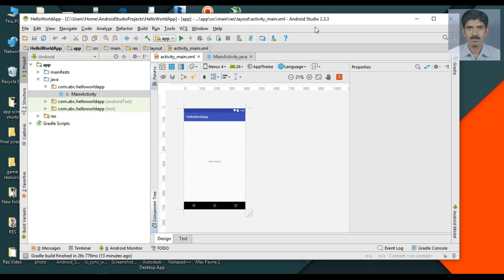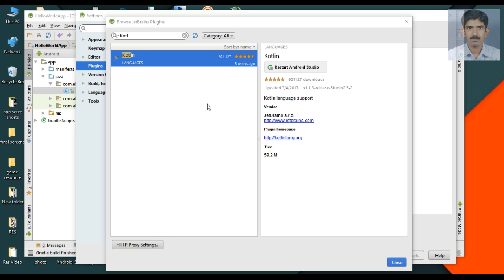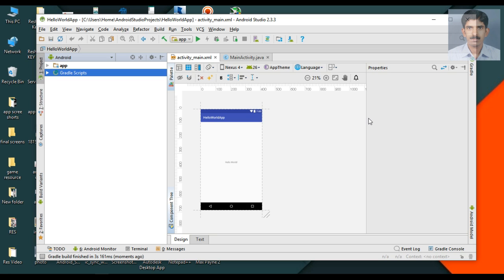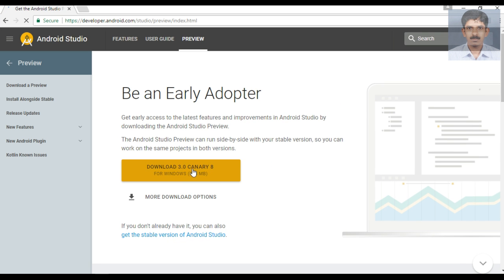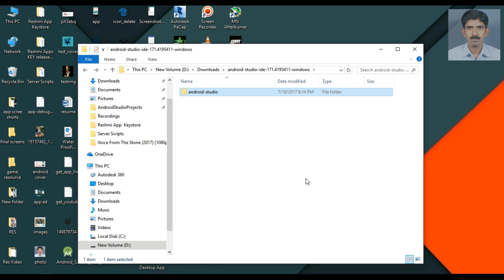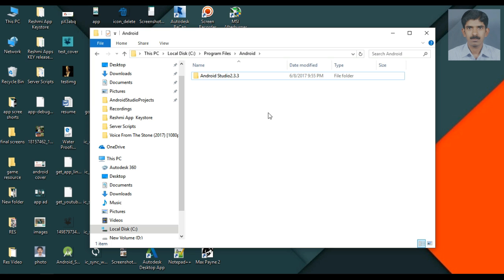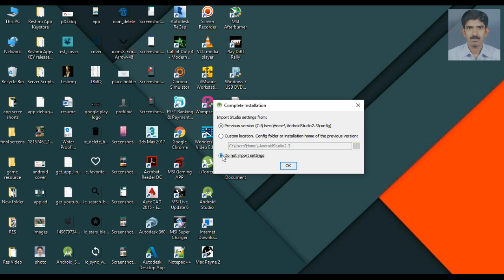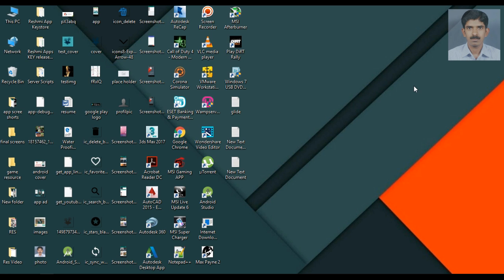Android Kotlin - 01 - Install Kotlin Plugin & Android Studio 3.0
In this video we are going to learn about how to prepare your computer for android Kotlin application development. Now kotlin is an official language for android app development. In google IO 2017 google declare kotlin as an official programming lamguage got android.

From android studio version 3.0 on wards kotlin is a part of android studio. That means if you have android studio 3.0 or higher version then there is no need to install any special plugin to start kotlin development. If you have android studio version lower than 3.0 then you have to add kotlin as a plugin.

In this first video of android Kotlin application development tutorial series i will show you how to install the kotlin plugin and how to download and install android studio version 3.0